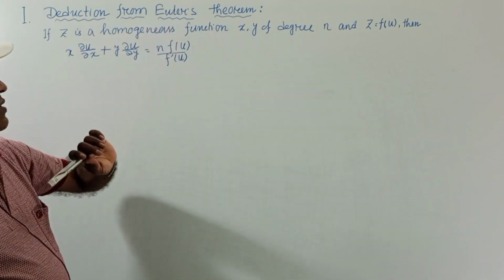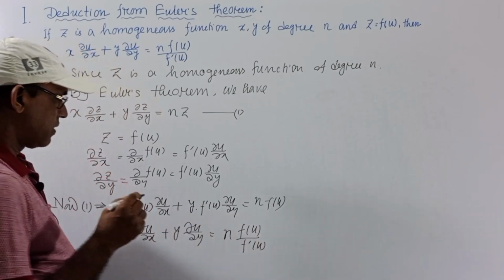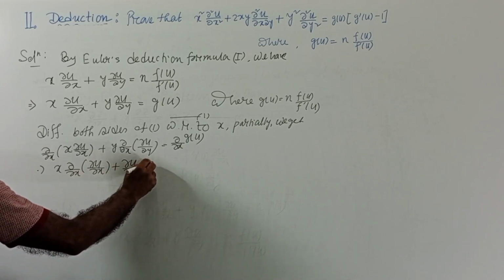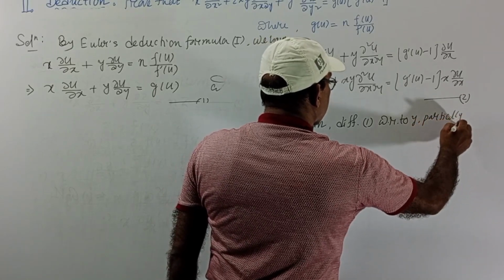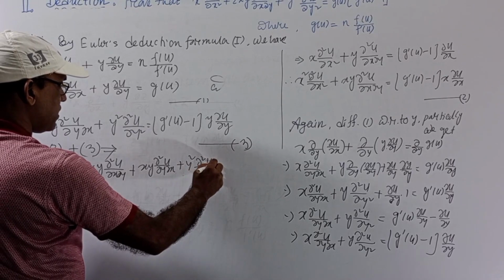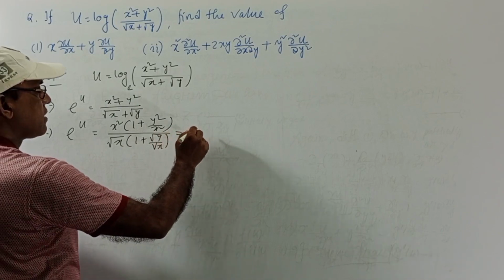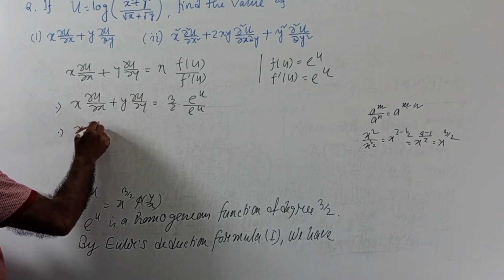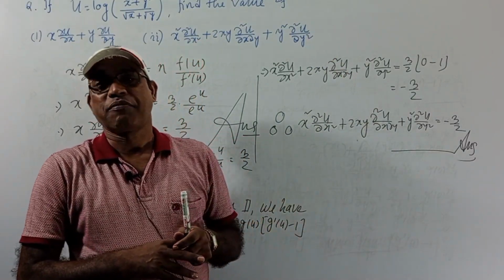Euler's Deduction formula I and II of homogeneous function. Part -4 by Rahimuddin Sheikh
Mathematics for B.Tech, B.E, B.Com, B.Sc., GATE, math apsc upsc gate gate2023 net and all Other Engineering courses Euler's Theorem, Euler's Deduction formula I, Euler's Deduction formula II